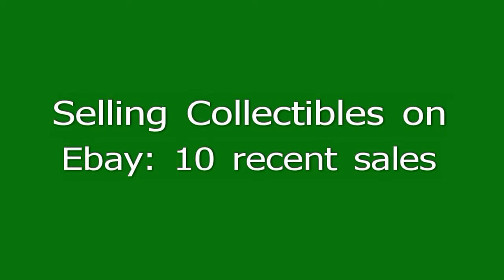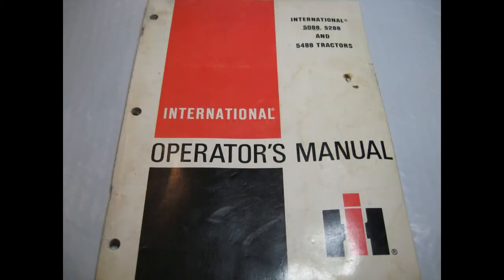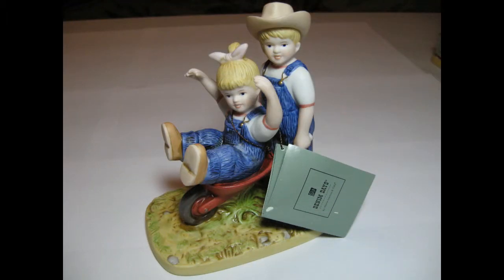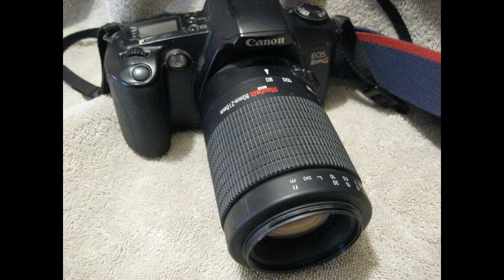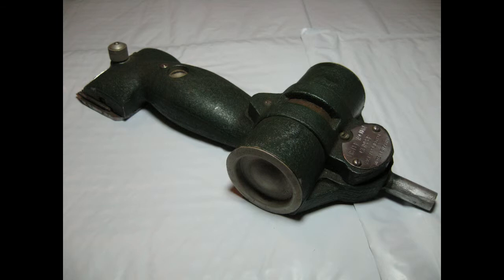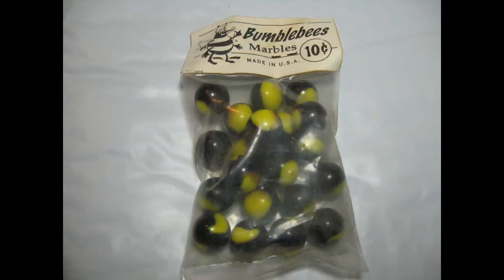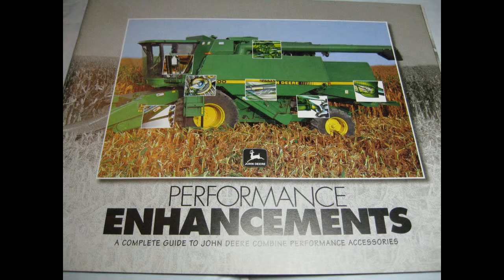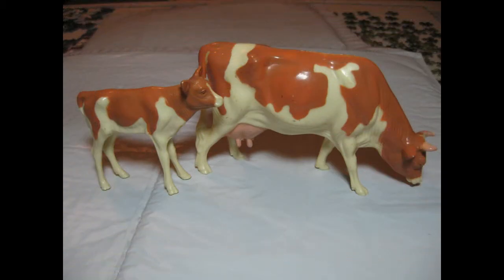Selling Collectibles on Ebay 10 recent Sales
Actual cost and sales of recent collectible items I sold on Ebay. Tips on where to buy collectibles.